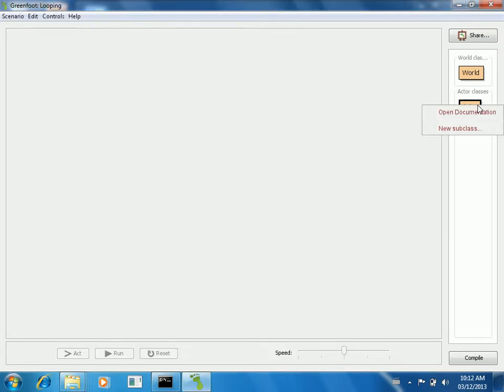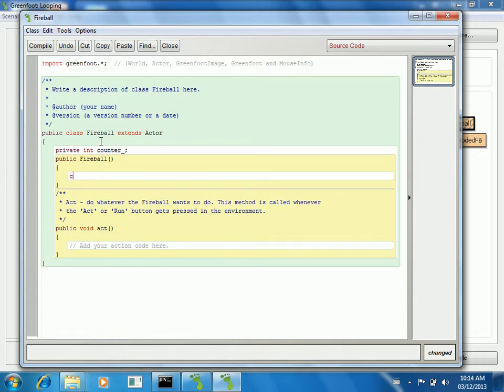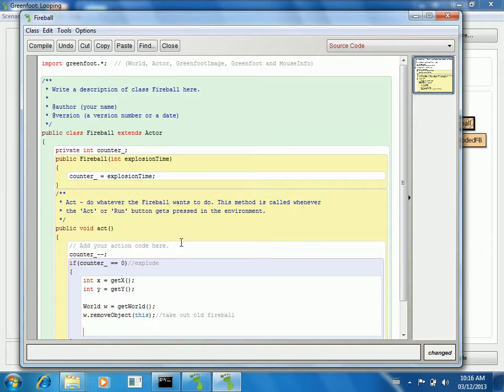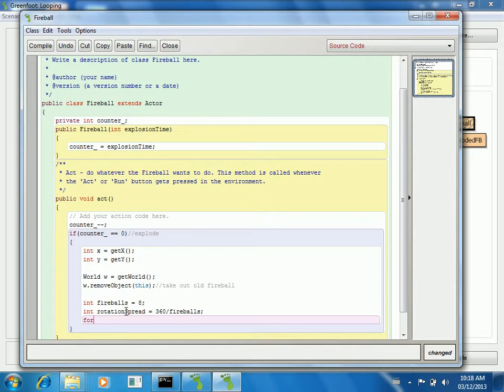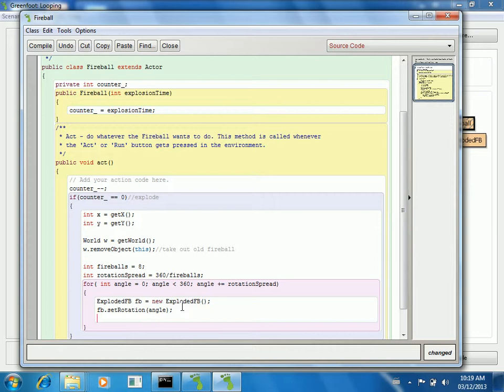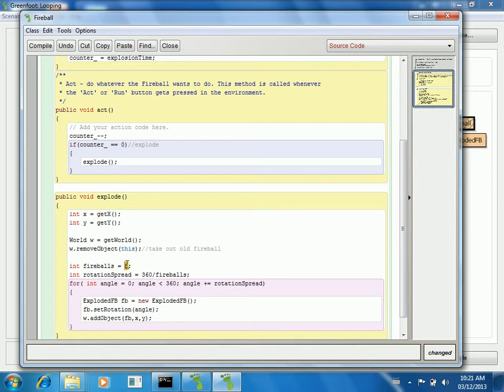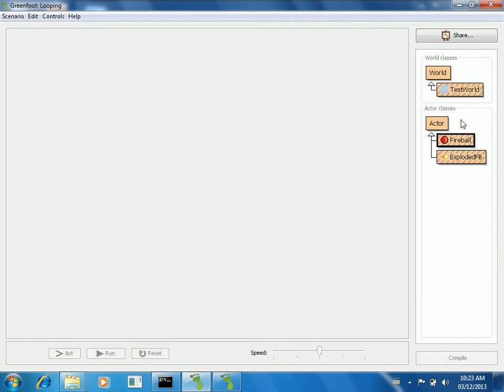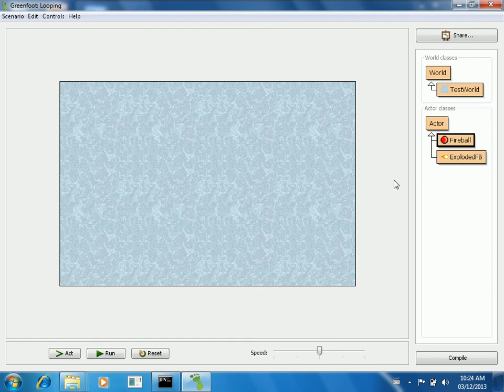Mr Joyce - Greenfoot Fireball weapon (Loops)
As we learn about loops you will need to find opportunities to write them in your code. Here is an example of a new Actor in Greenfoot that explodes into multiple pieces using a loop.